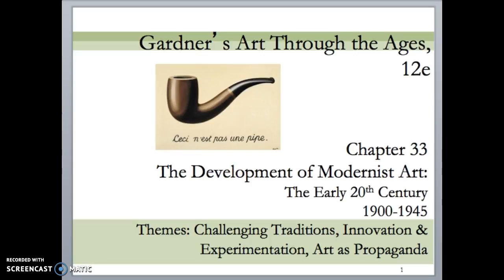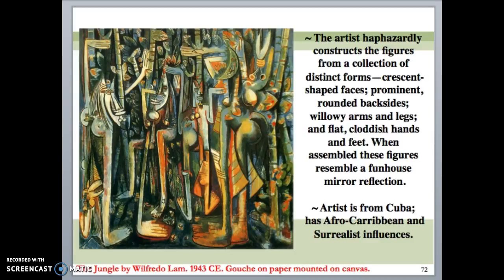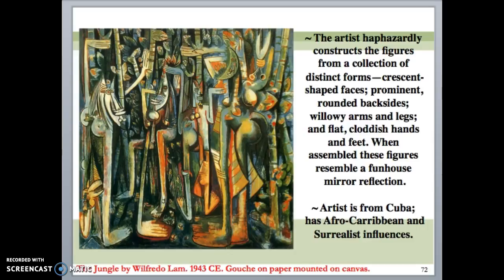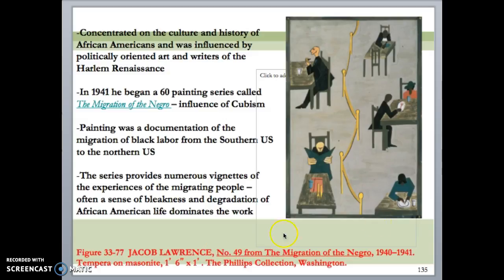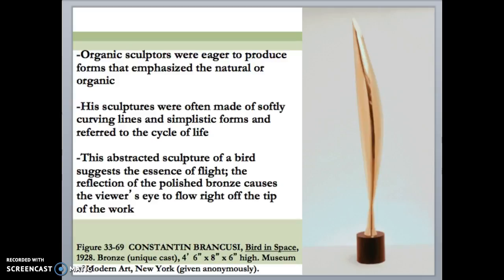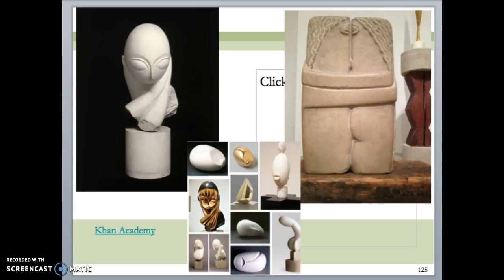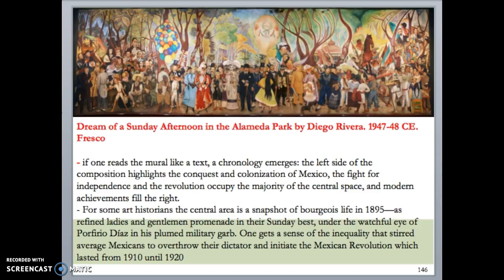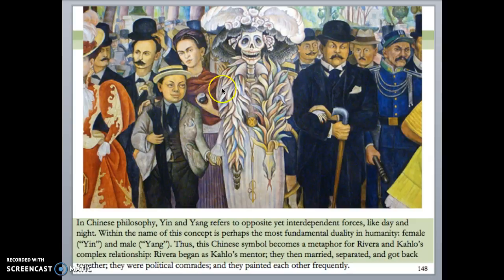Ch 33 Wrap-up